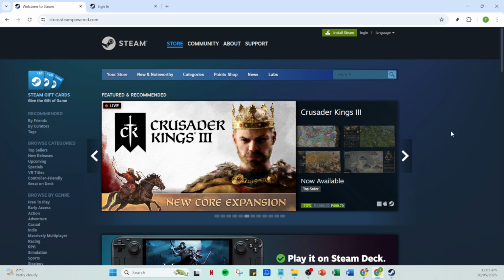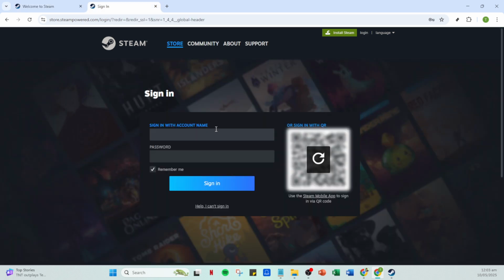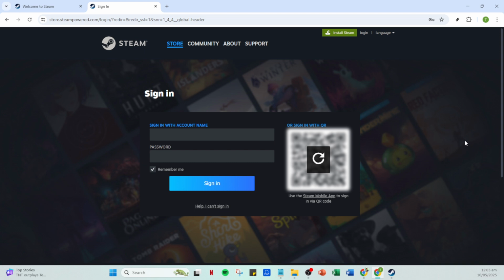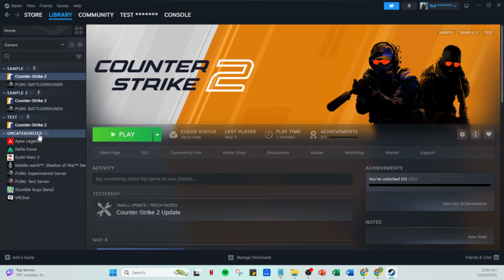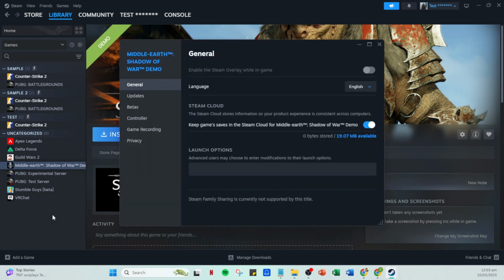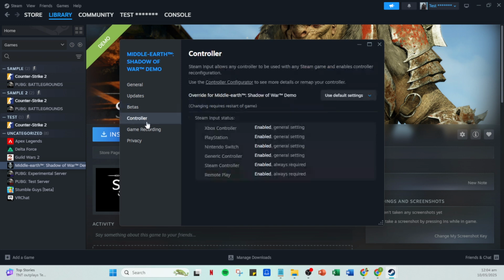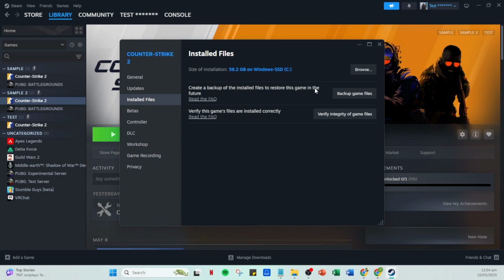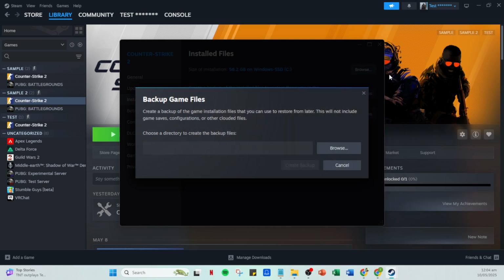How To Backup Game Files in Steam [2025 Full Guide]